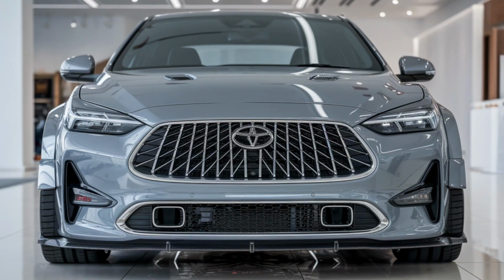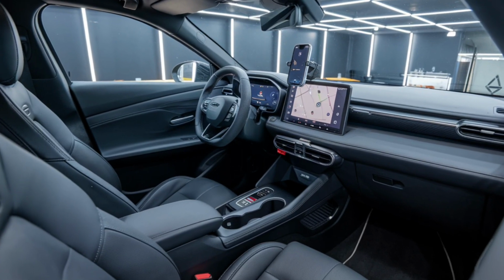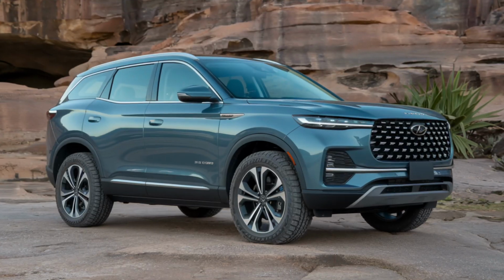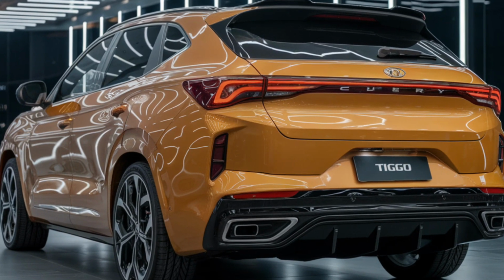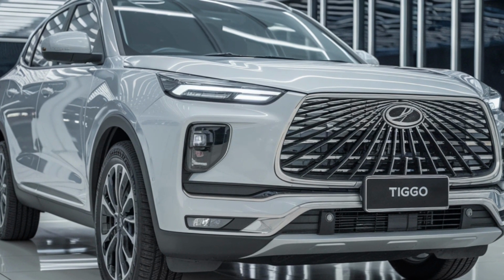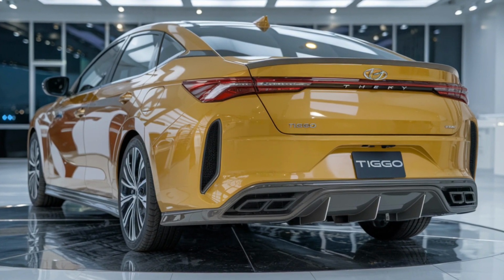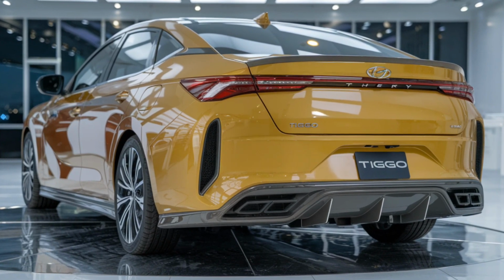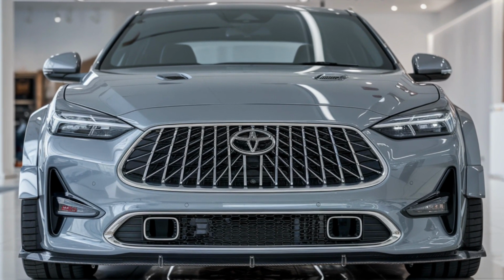2025 Chery Tiggo: Official First Look & Unboxing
2025 Chery Tiggo: Official First Look & Unboxing

**Description:**
Get the official first look at the all-new 2025 Chery Tiggo! In this video, we unbox and explore the stunning design, advanced features, and cutting-edge technology of this highly anticipated SUV From its sleek exterior to its luxurious interior, we cover everything you need to know about the 2025 Chery Tiggo Don’t miss this exclusive reveal before it hits the market Watch now to see why this car is making waves in the automotive world

**Cover Titles:**
1  OFFICIAL FIRST LOOK: 2025 Chery Tiggo
2  2025 Chery Tiggo: The Future of SUVs
3  Unboxing the 2025 Chery Tiggo
4  Chery Tiggo 2025: Design & Features Revealed
5  The All-New 2025 Chery Tiggo: First Impressions
6  2025 Chery Tiggo: Luxury Meets Innovation
7  Exclusive Look: 2025 Chery Tiggo SUV
8  Chery Tiggo 2025: What’s New?
9  2025 Chery Tiggo: A Game-Changer in SUVs
10  First Drive: 2025 Chery Tiggo Unveiled